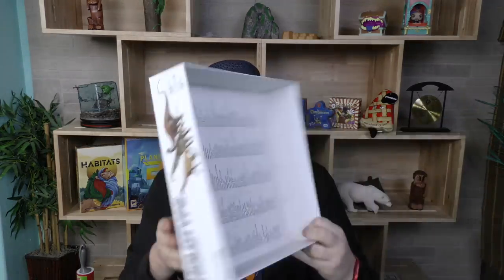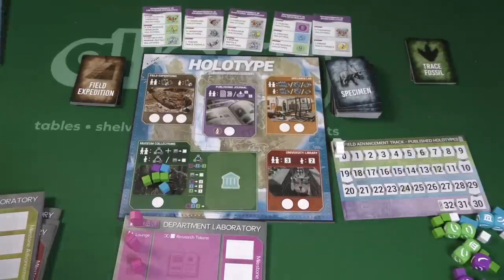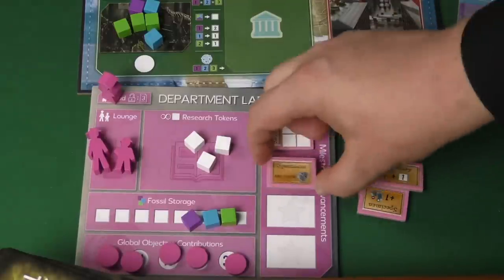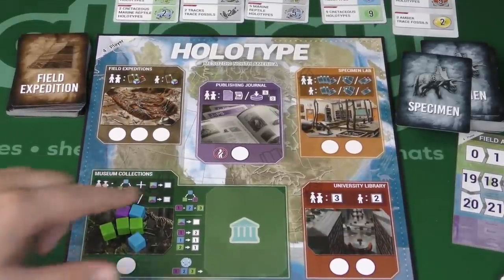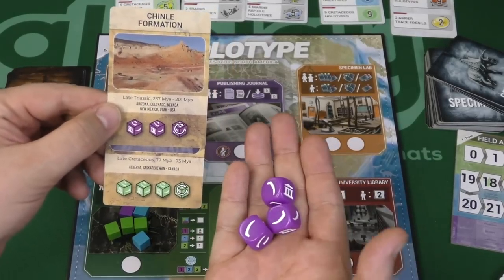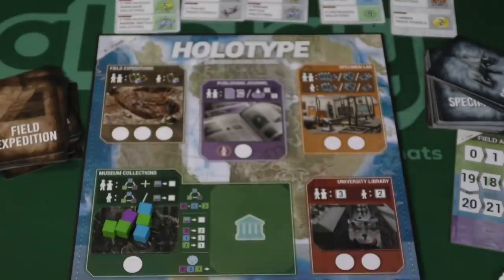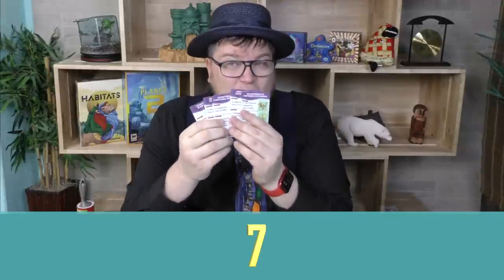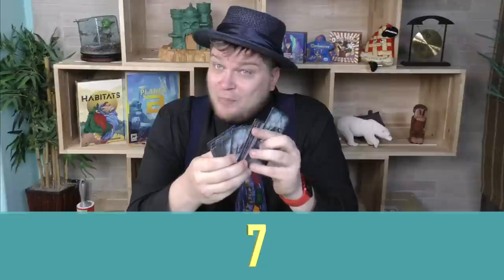Holotype Review: Mesozoic Park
Tom Vasel takes a look at Holotype!

0:00 Intro
1:03 Overview
5:57 Final Thoughts